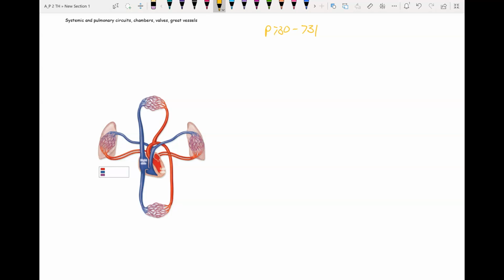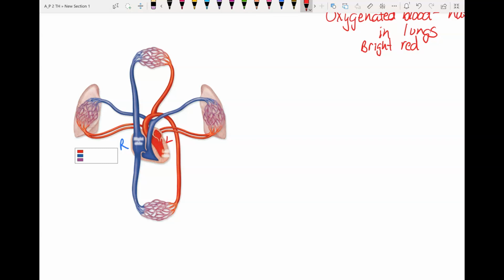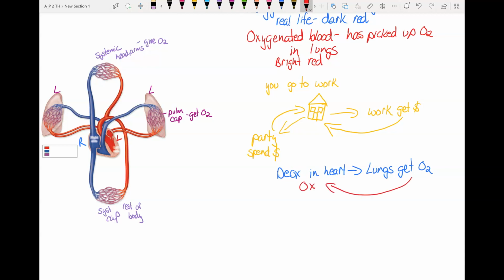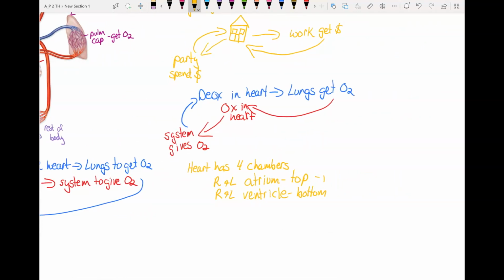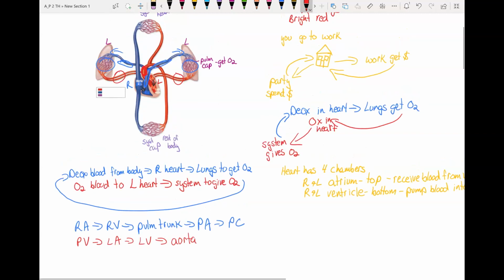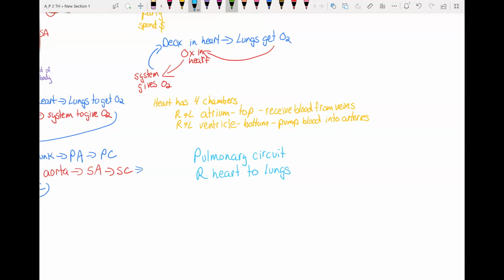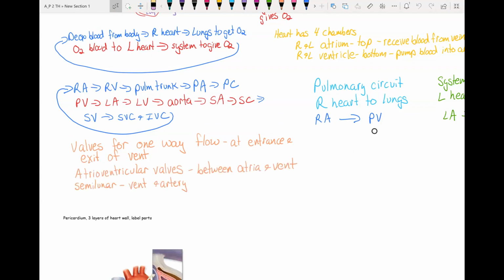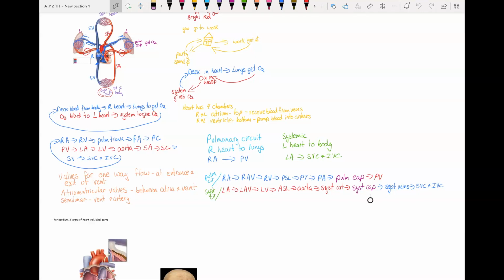Bio 201 ch 19.1